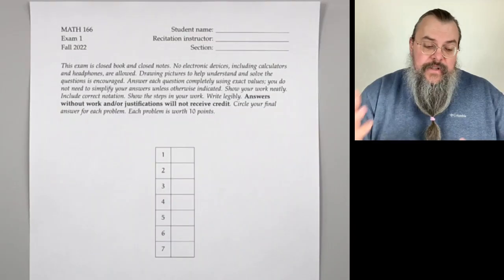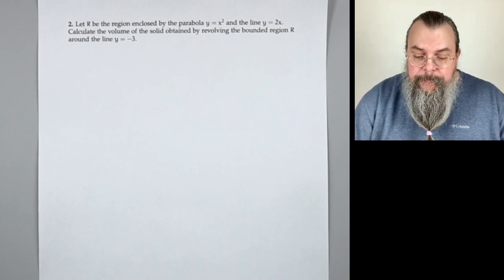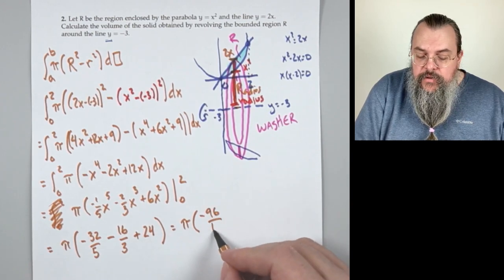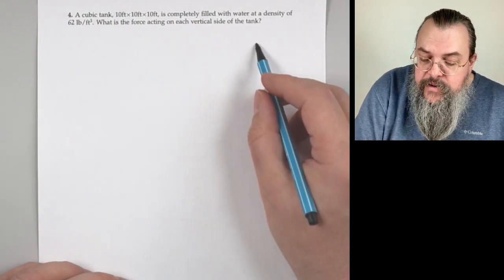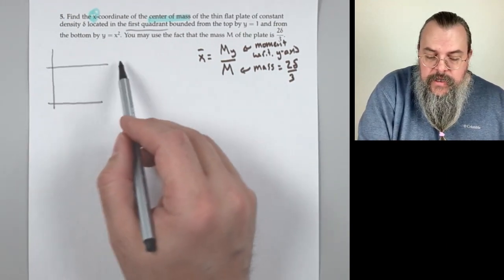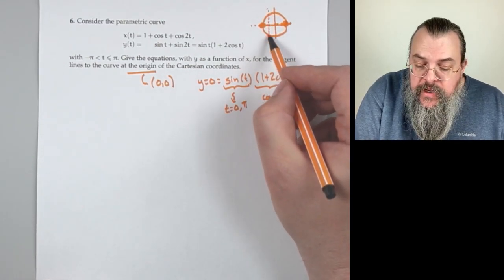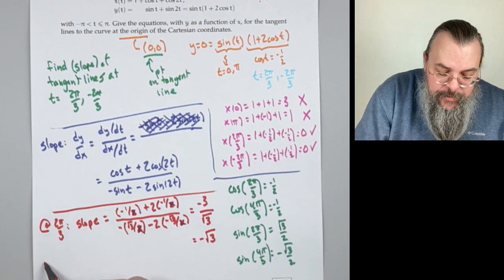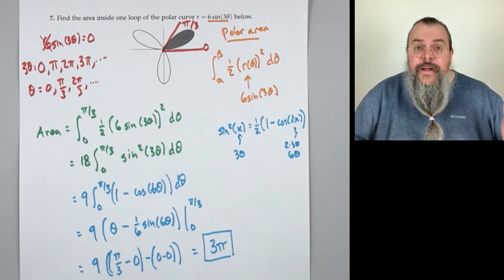Calc 2, Exam 1 walkthrough (Fall 2022)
0:00 Intro
0:59 1 -- volume by cross sections
8:43 2 -- volume of revolution (washer)
19:54 3 -- set-up problems for arc length and surface area
25:49 4 -- fluid force acting on a side of tank
33:06 5 -- x-coordinate of center of mass (moment)
41:00 6 -- tangent line to parametric curves
54:00 7 -- area in polar coordinates